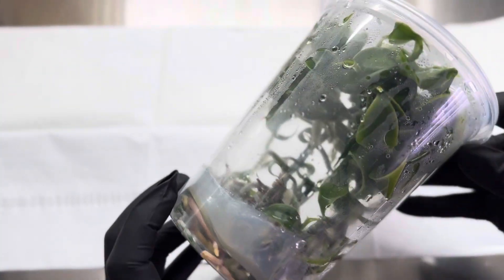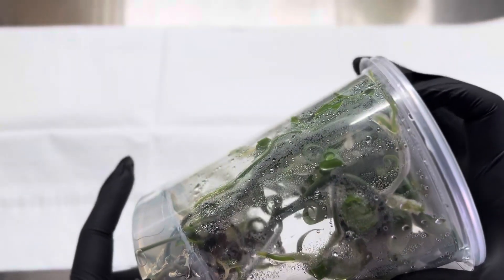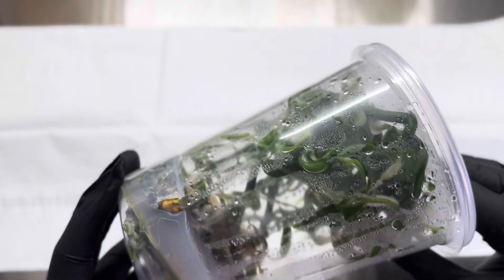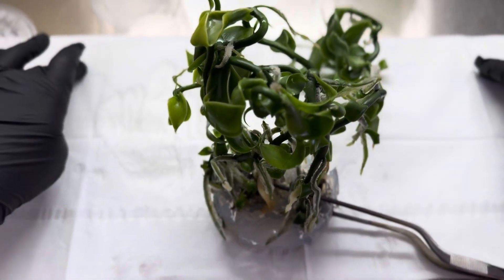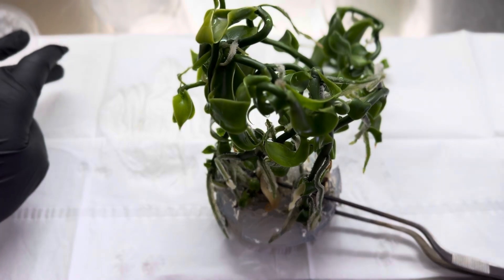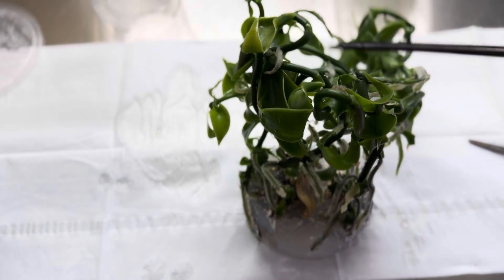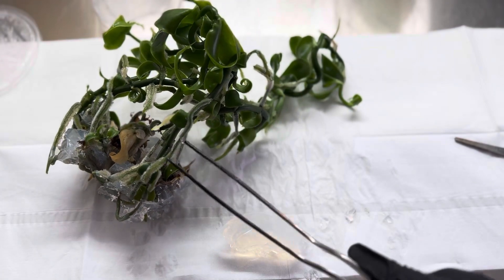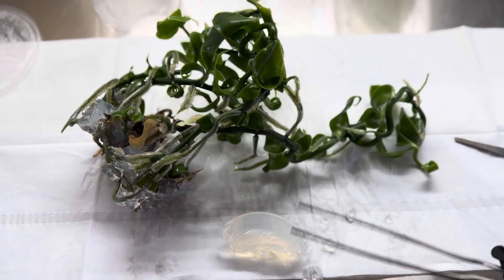Vanilla plant tissue culture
Instagram also for photo content